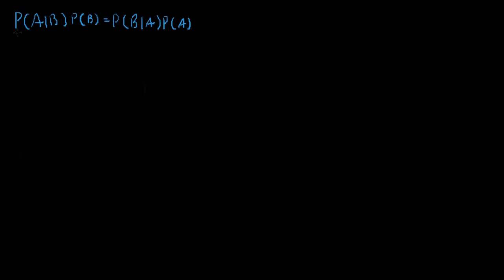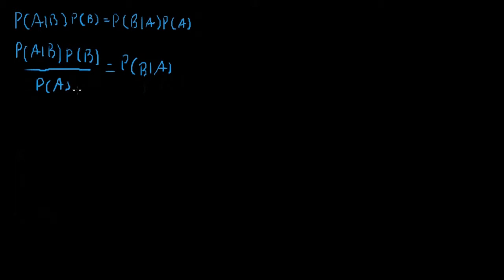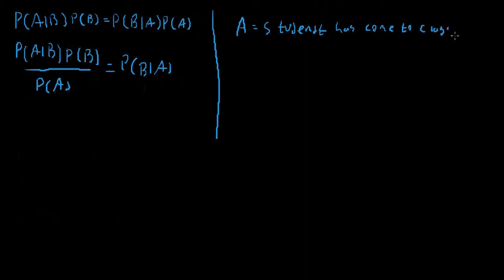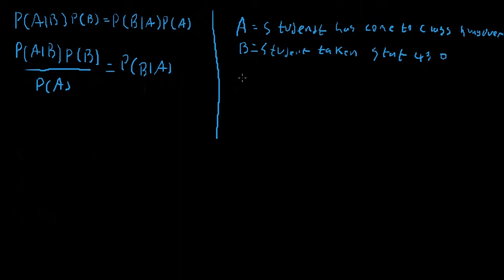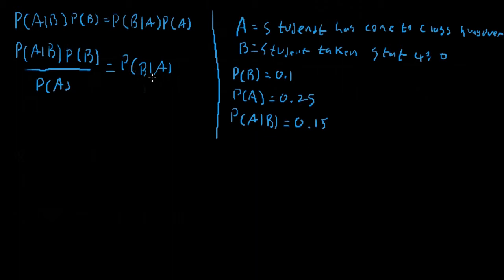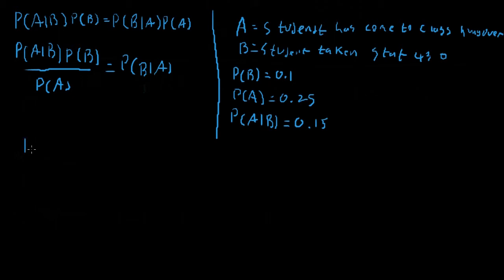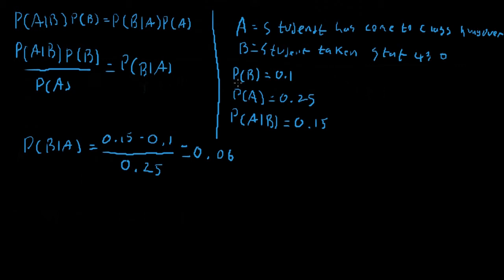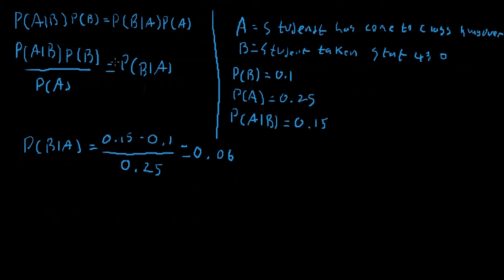Intro to Bayes' Rule